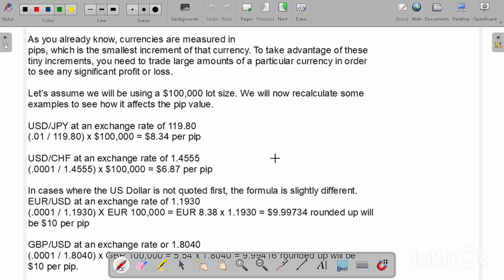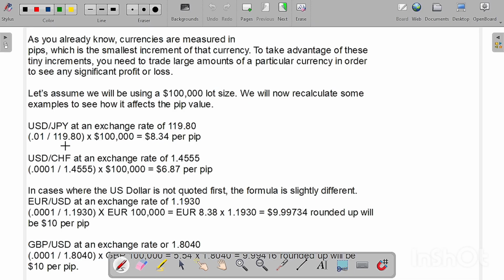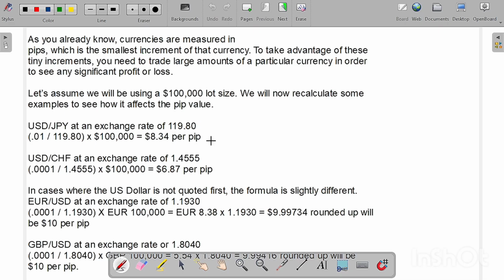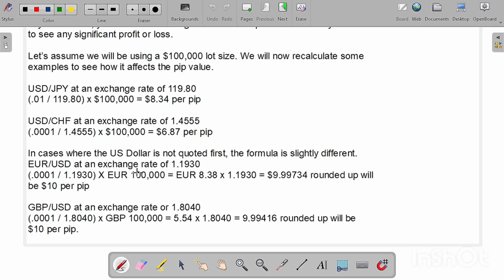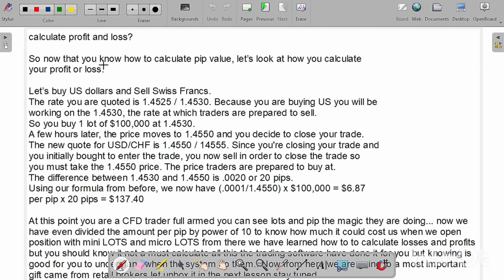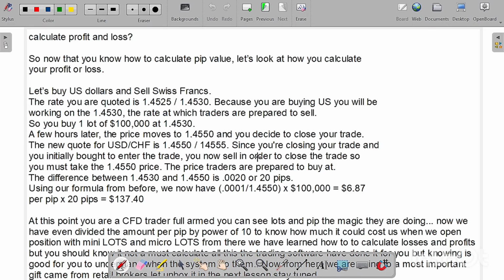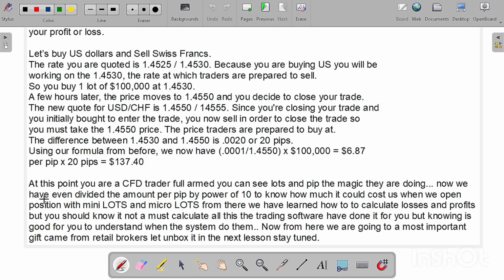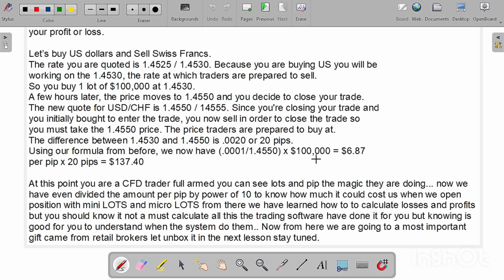The magic of combination of pips and lots and risk calculation